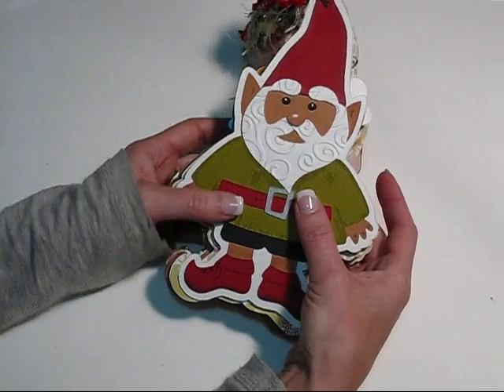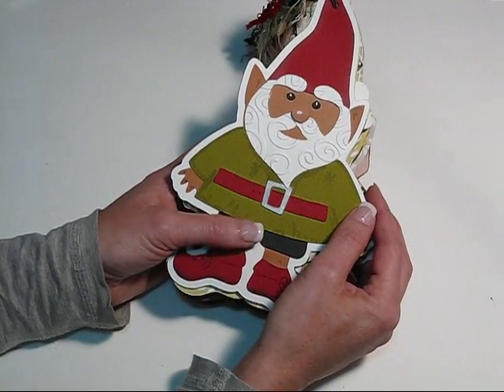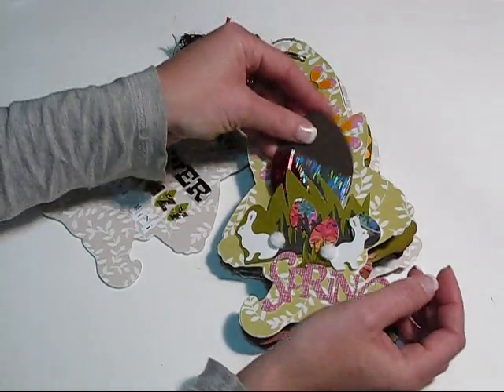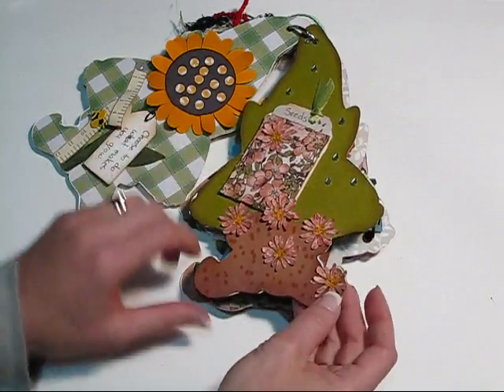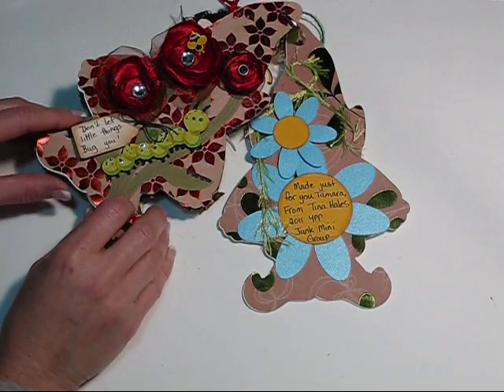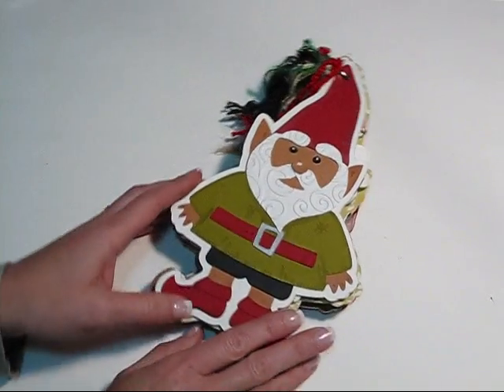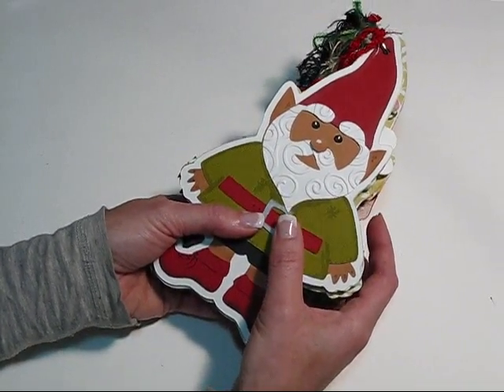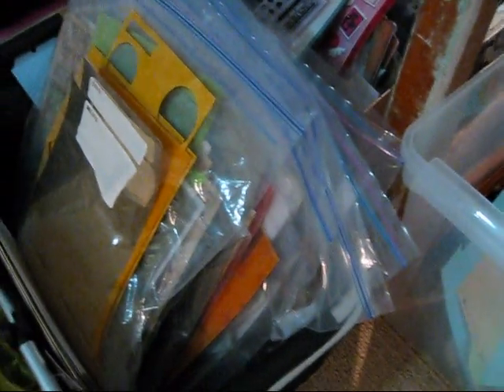flower frenzy junk mini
yourpaperpantry Junk mini swap made with the theme of Flower frenzy